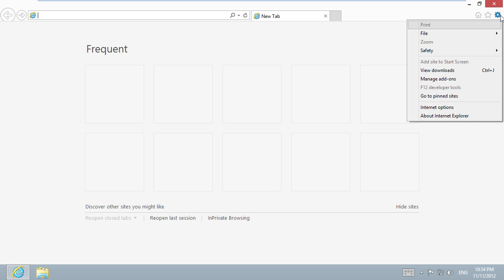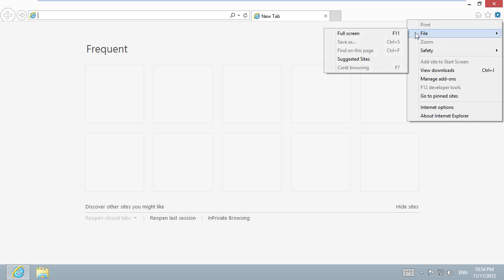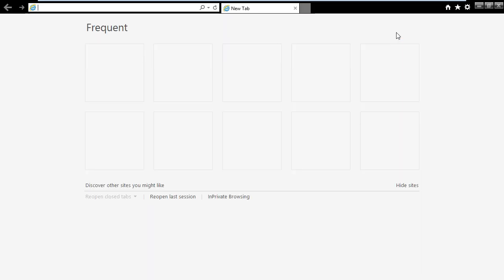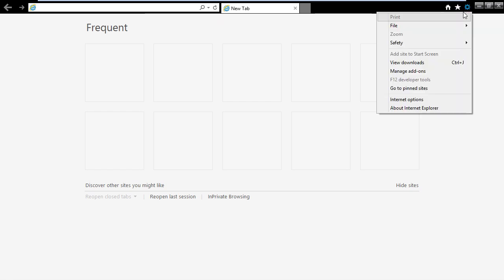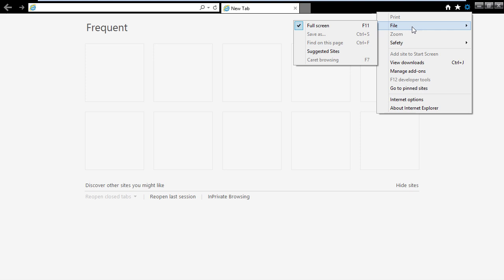How to switch Internet Explorer 10 to full screen in Windows 8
Learn how to turn on Full screen in Internet Explorer 10 in Windows 8

In this video tutorial we will show you how to switch Internet Explorer 10 from desktop to full screen in Windows 8.
In order to switch Internet Explorer 10 from desktop to full screen in Windows 8, you must open Internet Explorer. Go to the "service" menu. Choose "File" and select the "Full screen".

Now your Internet Explorer works in full screen mode. Also you can press a hot key "F11" to activate or disable full screen mode.